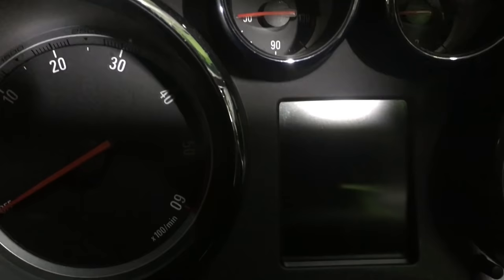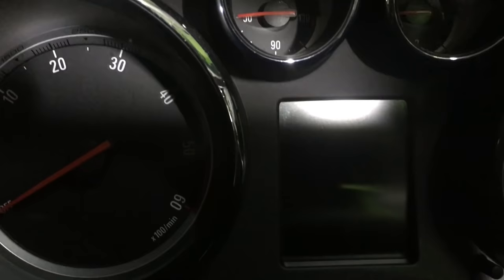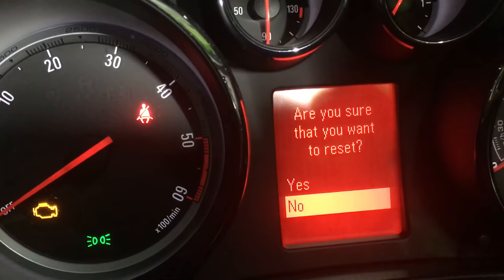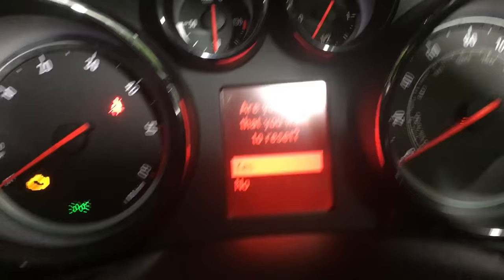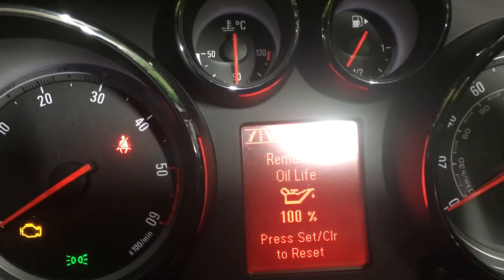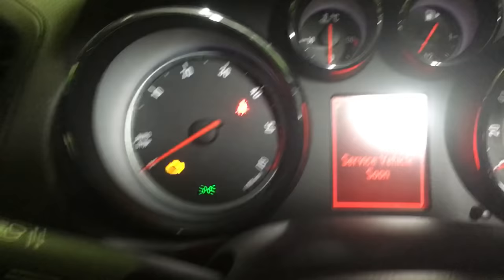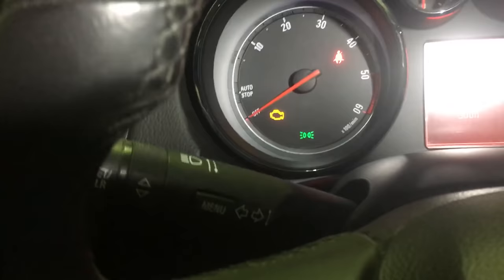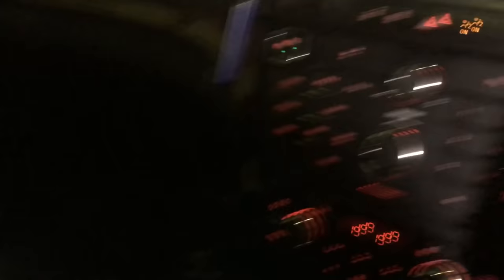Insignia service light reset Vauxhall Insignia 2012 and service vehicle soon info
This is how to reset your Vauxhall Insignia oil service percentage and info on the Service Vehicle Soon message.